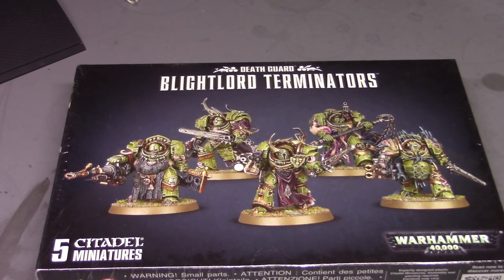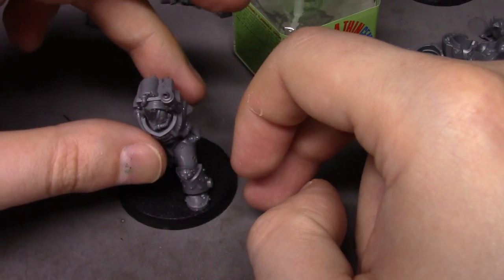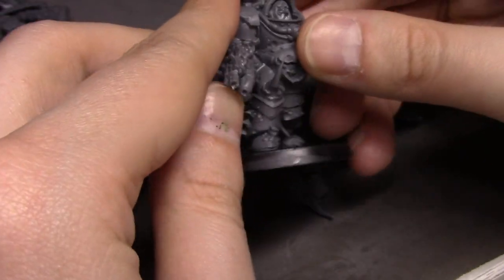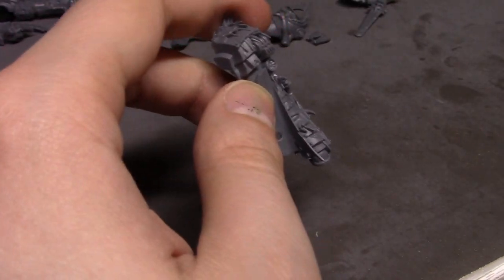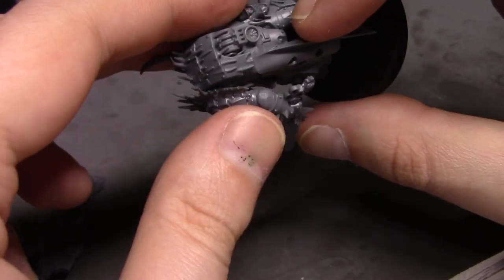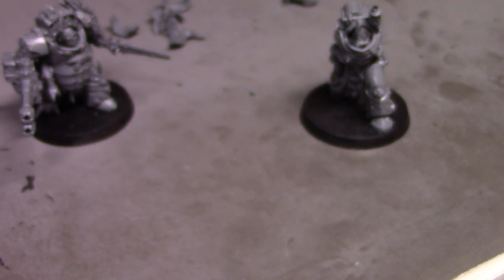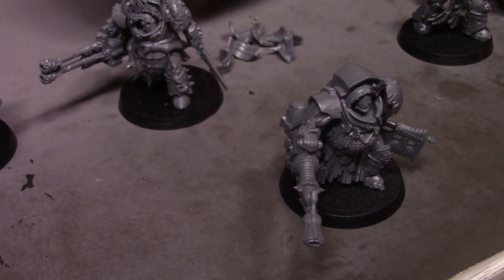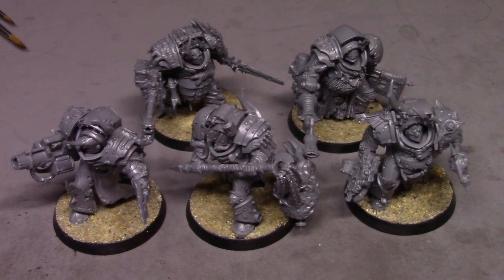Nurgle Blightlord Terminators Build Review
Build review of the Nurgle Blightlord Terminators for Warhammer 40k from Games Workshop. Towards the end of the review I complain a bit about how the plastic isn't sticking very well with the Tamiya Extra Thin I am using. I end up blaming the plastic but after I finished filming I realized that my glue had pretty much started to go bad. Guess it's time for some new glue.